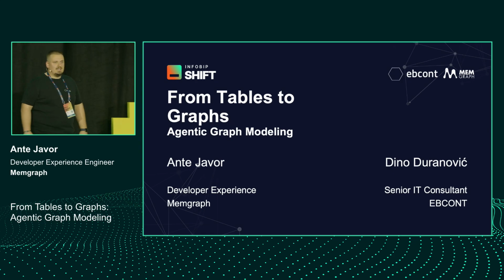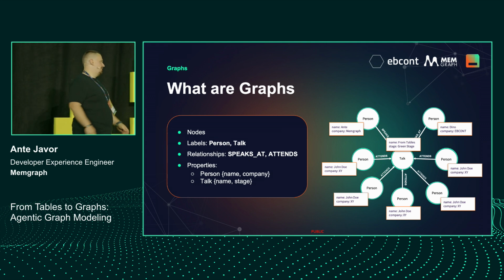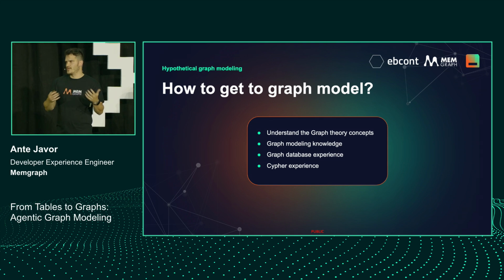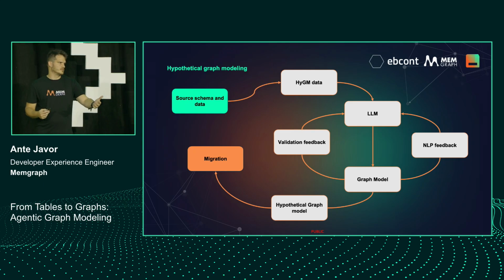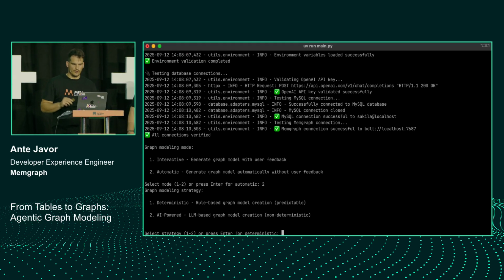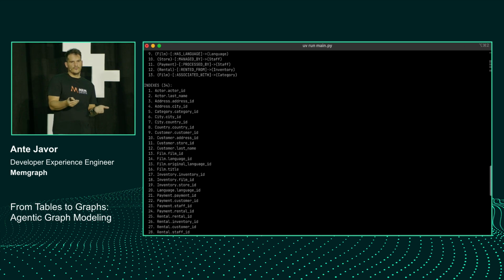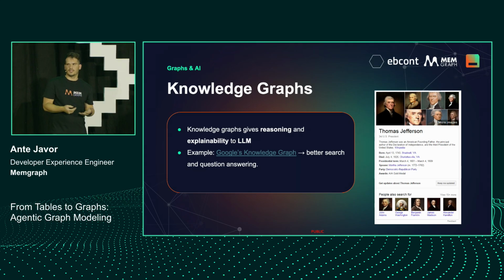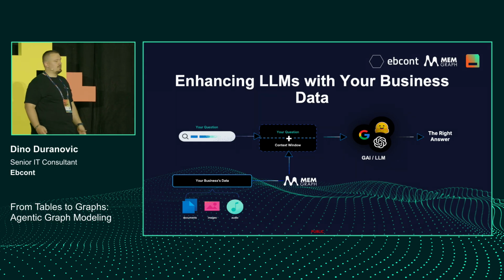Dino Duranovic and Ante Javor: From Tables to Graphs: Agentic Graph Modeling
Relational databases are everywhere, but unlocking their hidden connections often means rethinking them as graphs. In this talk, we’ll explore how AI agents can transform SQL tables into interactive graph models. At the heart of this process is HyGM (Hypothetical Graph Modeling) — an approach that allows large language models to propose, refine, and reshape graph structures. By combining agent workflows with natural language interaction, users can move beyond static schemas and experiment with graph representations that reflect real-world relationships. Once modeled, the data becomes ready for advanced techniques such as GraphRAG, opening new possibilities for search, reasoning, and knowledge discovery.